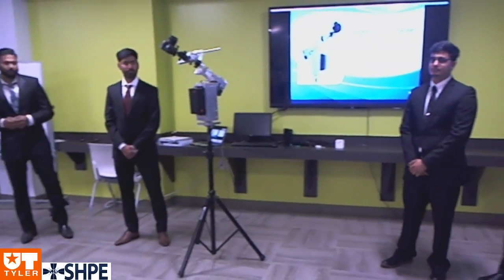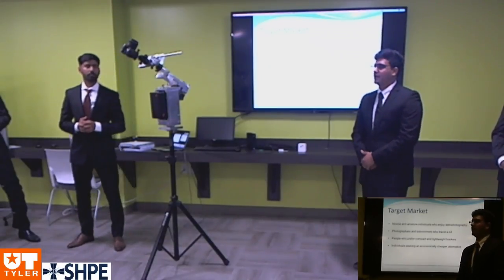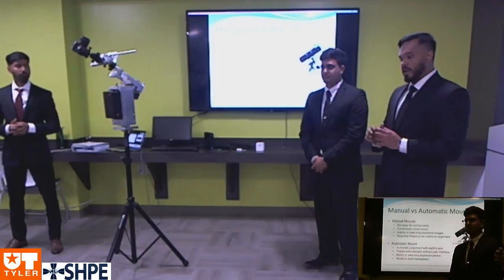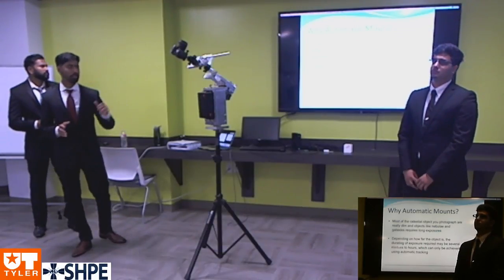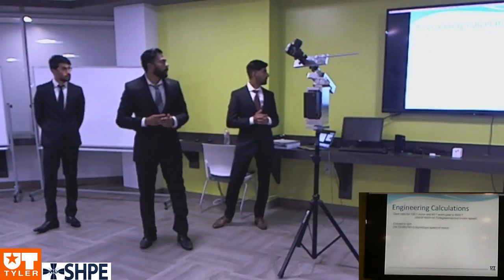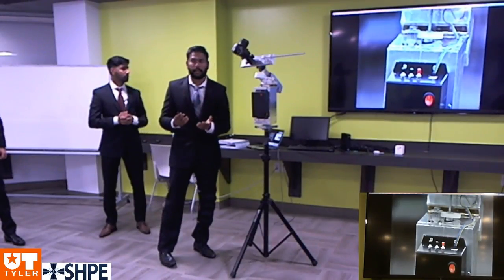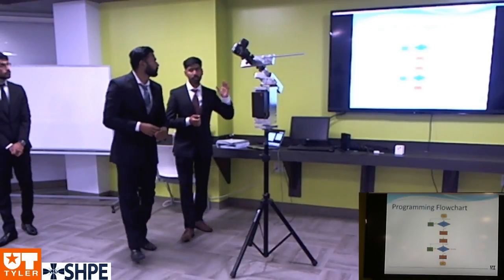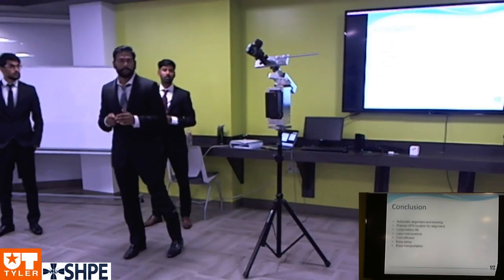Senior Design Expo at UT Tyler Houston Day 2 - Celestial Tracker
SHPE presents the Senior Design Expo at UT Tyler Houston  Day 2
9:30 -10:0;000 am Group 10 Water Pump for Water Filtration
10:00 - 11 am Group 11 Doggie Door System
11:00 - 12:00 am Group  12 Innovative Crutch
12:00 - 12:30 am Group 13 Flexible Loading System for Minivan
1:30 - 2:00 pm Group 4 EE Ultra-Sonic Small Volume Sensing Workstation
2:00- 2:30 pm Group 5 EE Faucet Hydroelectric Generator
2:30 - 3:00 pm Group 6 EE Safety Flood
3:00 - 3:30 pm Group  14 Cool Ryder
4:00 - 4:30 pm Group  15 Wheel Chair Attatchment
4:30 -5:00 pm Group  16 Sun Bike
5:00 - 5:30 pm Group  17 BLI - Cycle
5:30 - 6:00 pm Group  18 Celestial Tracker